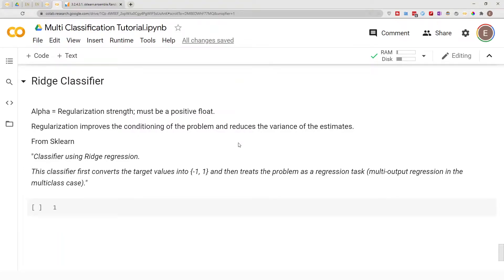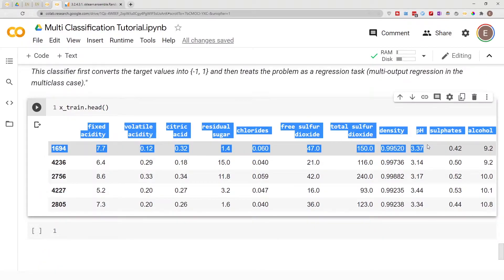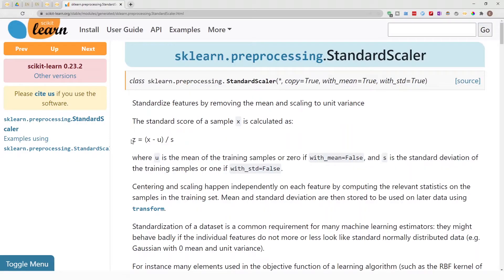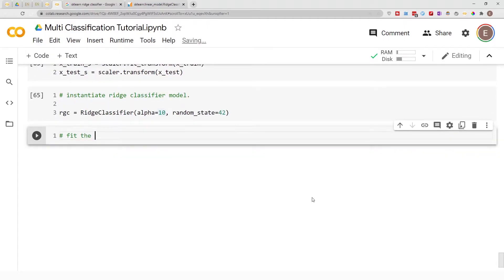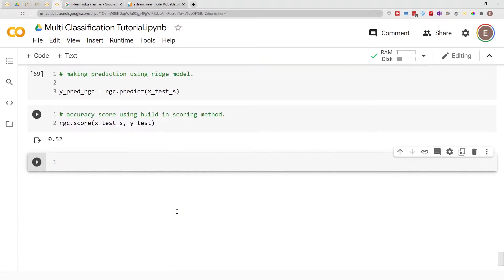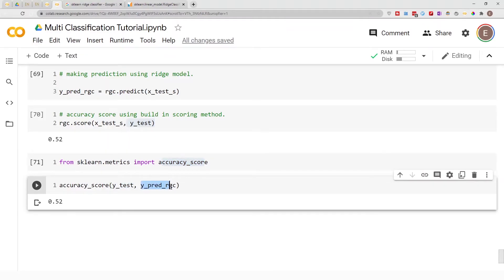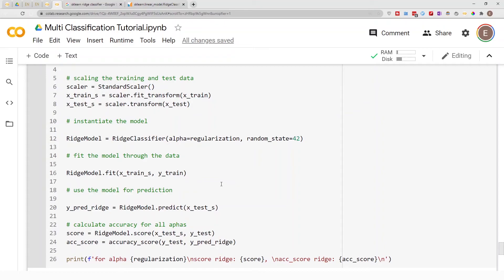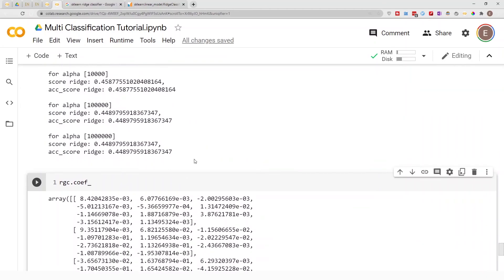How to Build Ridge Classifier Model using Sklearn & Python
Discusses Ridge classifier vs logistic regression, ridge classifier alpha. Shows an ridge classifier example using ridge classifier algorithm.